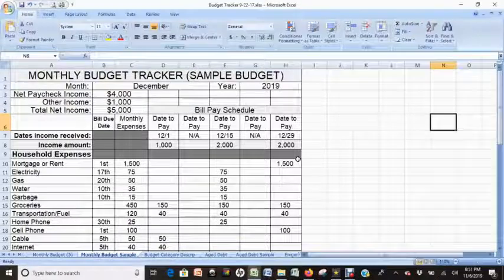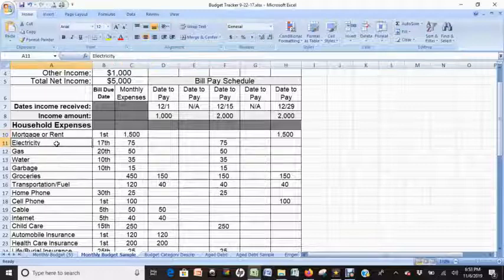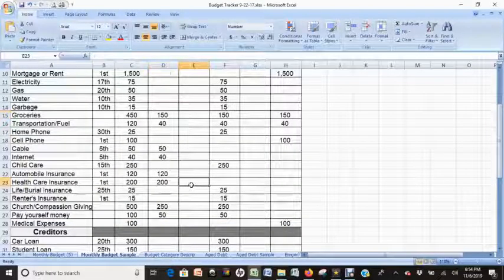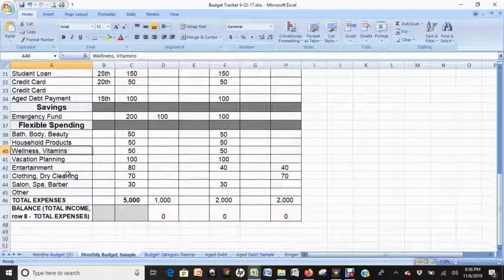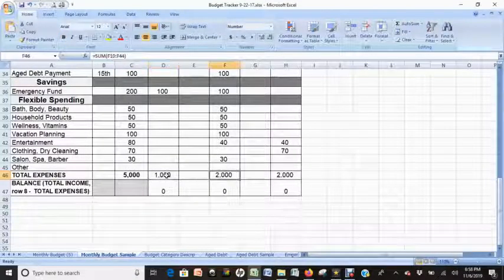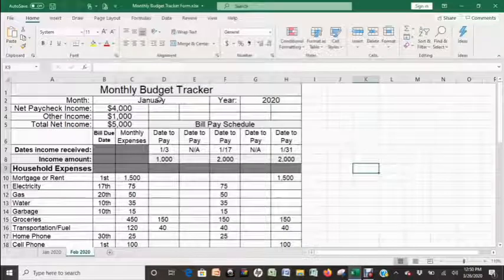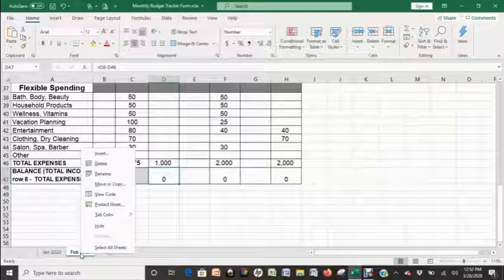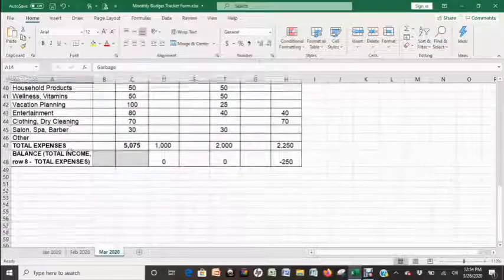Demo - Monthly Budget Tracking Using Excel